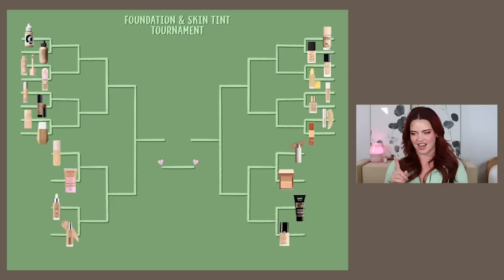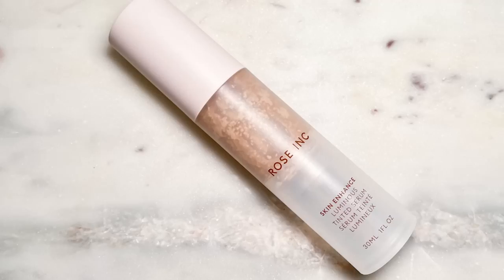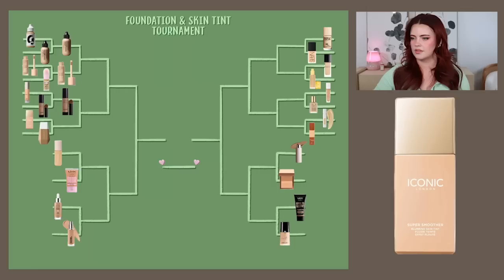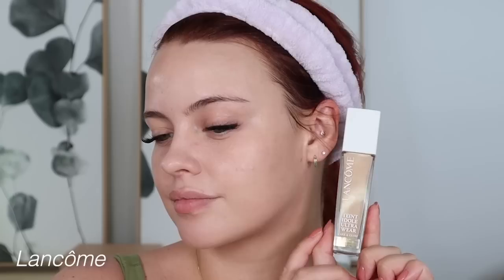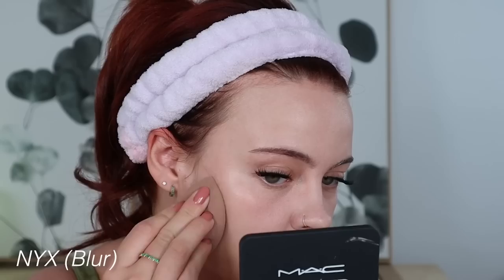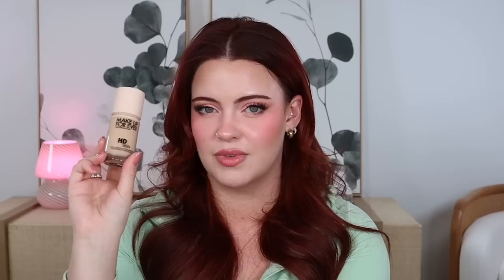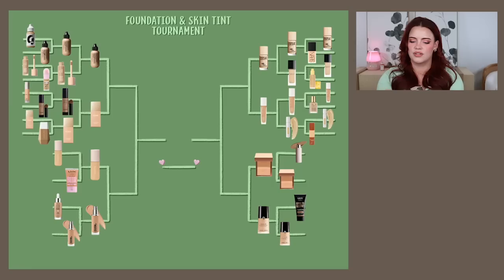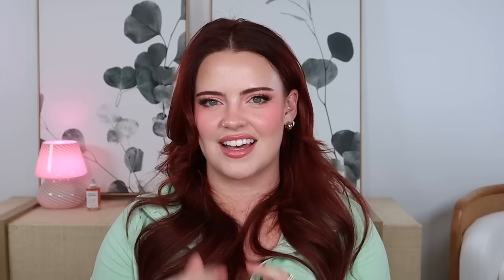⭐️FOUNDATION & SKIN TINT TOURNAMENT⭐️ Finding my #1 favourite 👀 | Julia Adams